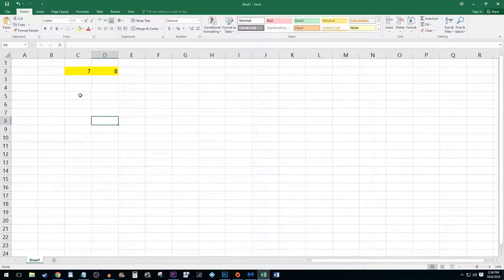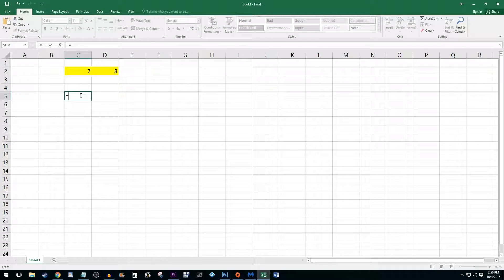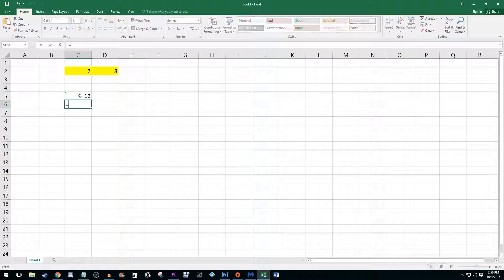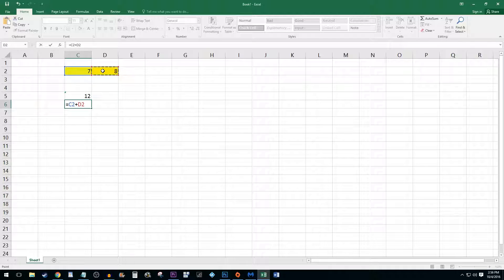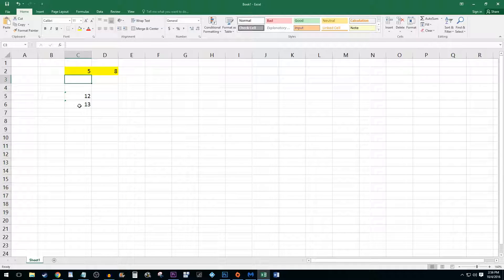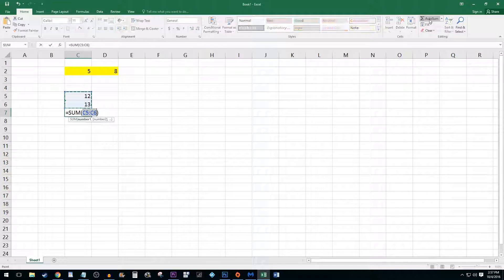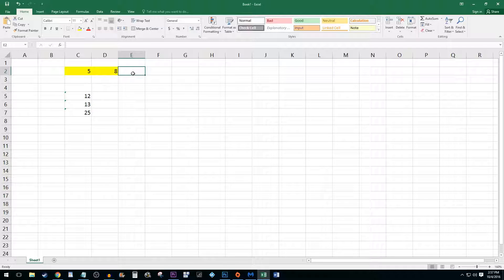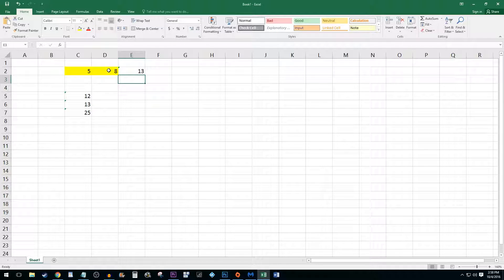Excel 2016 : How to Add Numbers / Adding Cells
Adding numbers and cells in excel 2016